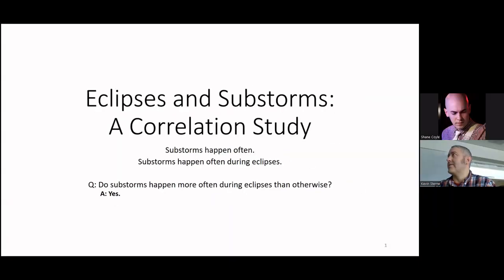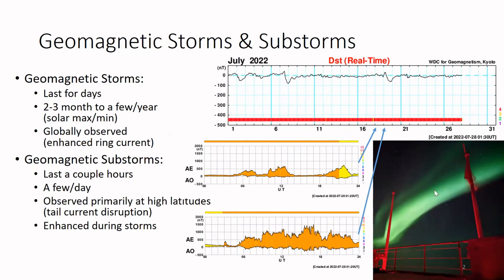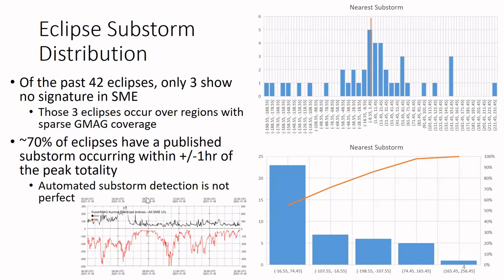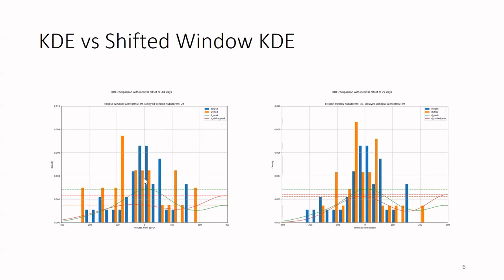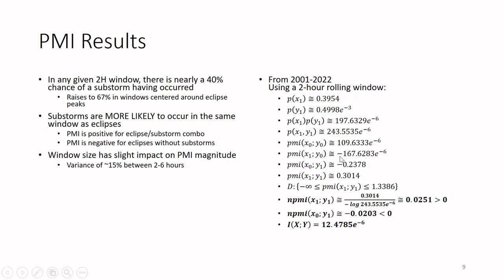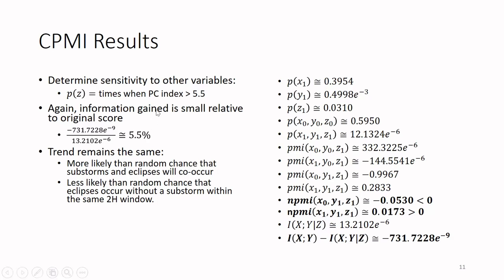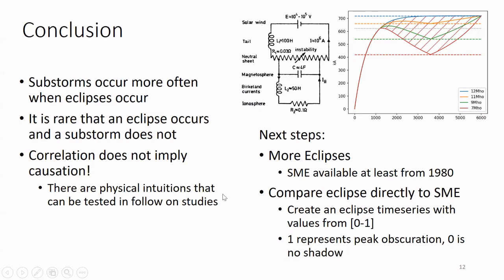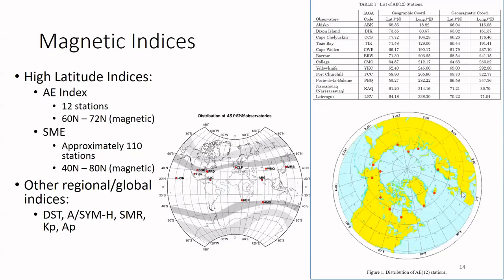Space@VT Seminar Series - Shane Coyle (Nov. 2022)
Title: Geomagnetic Substorms and Solar Eclipses:  A Statistical Survey

Description:

One of the most thoroughly studied magnetospheric phenomena is the geomagnetic substorm. Despite decades of study, we still do not have a complete description of the conditions for their onset. Solar eclipses present a rare opportunity to observe the impact of ionospheric electrodynamics on the magnetosphere, and therefore substorms, that is independent of other well studied seasonal influences. We present herein a statistical analysis of previously published substorm onsets and the past two decades of eclipses which indicates the likelihood of co-occurrence is greater than random chance. A possible explanation for this correlation is that the rapid variation in ionospheric conductivity during an eclipse can influence the magnetospheric conditions required for substorm occurrence.